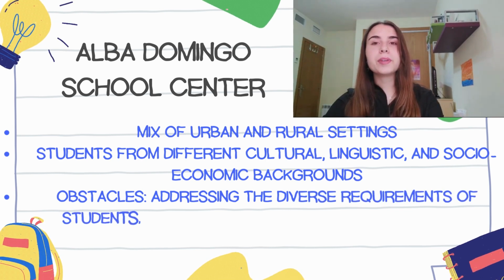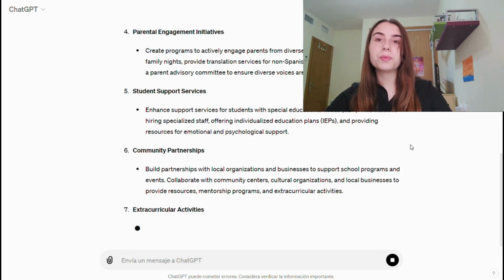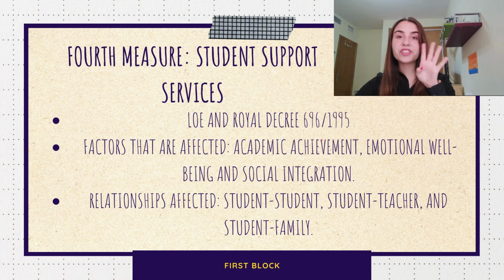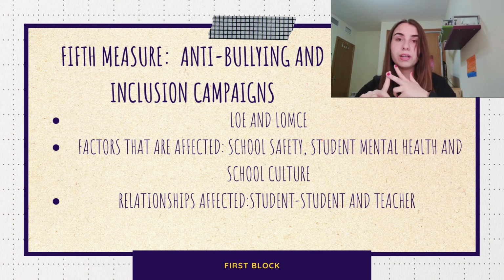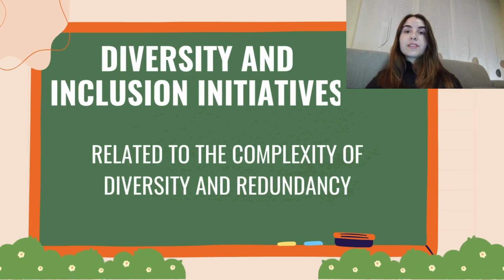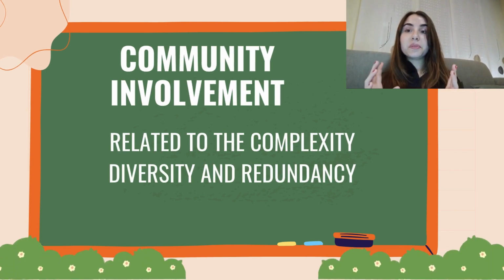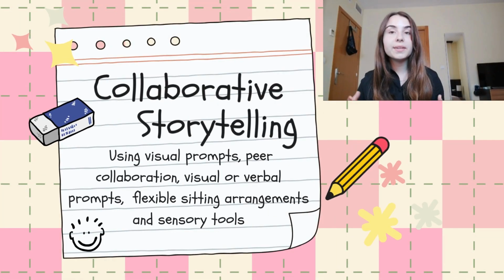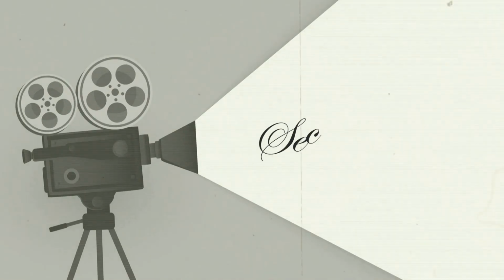SOSD FINAL EXAM - ALBA DOMINGO PÉREZ